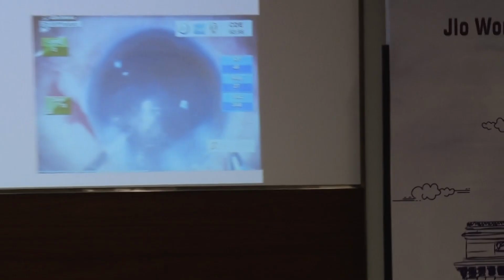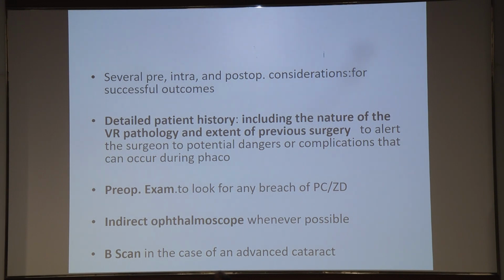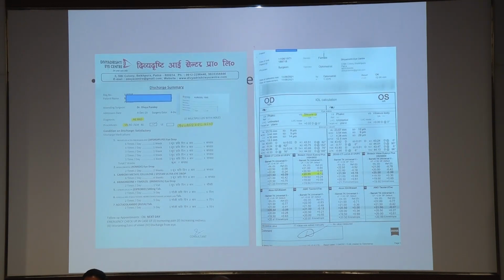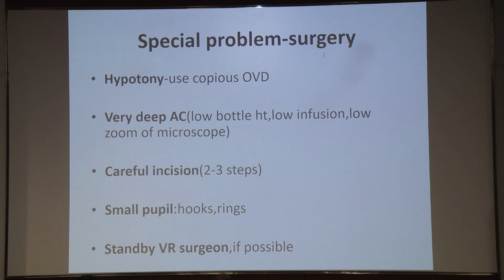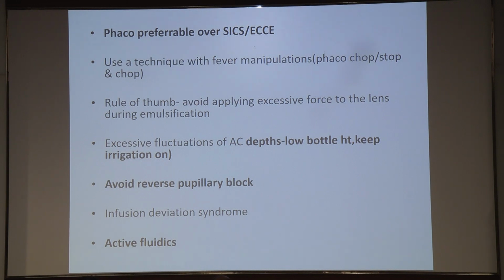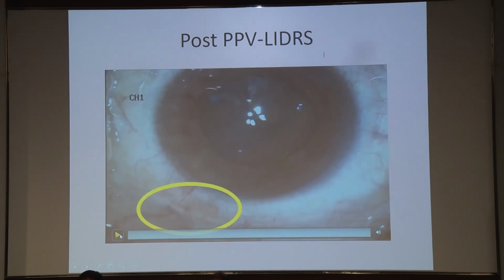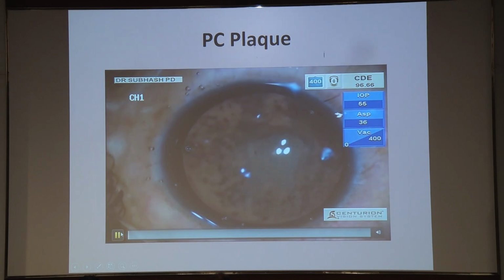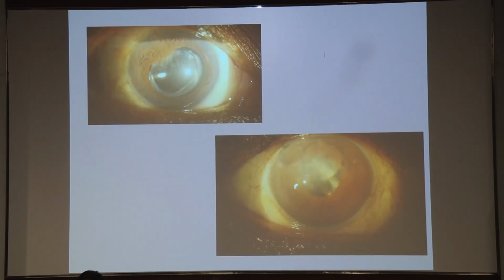AIOC2022 IC284 topic Phaco in operated VR eyes Dr SUBHASH PRASAD